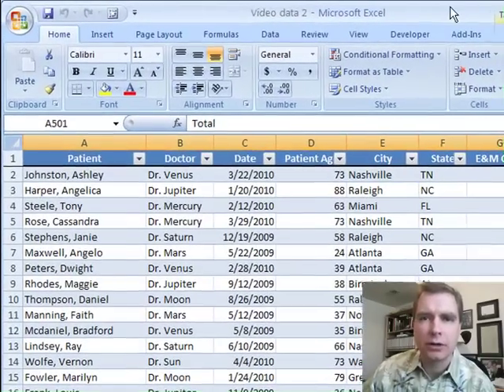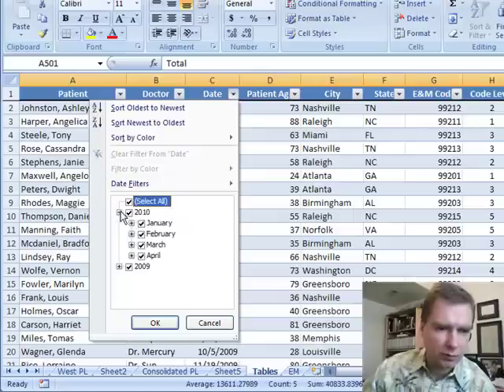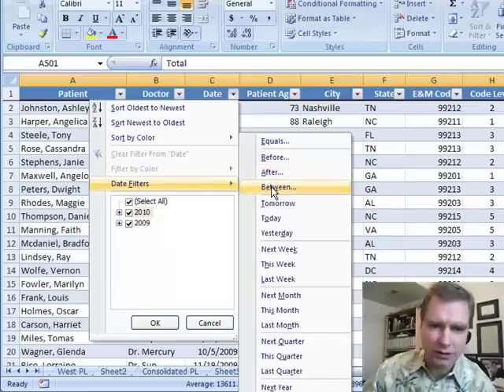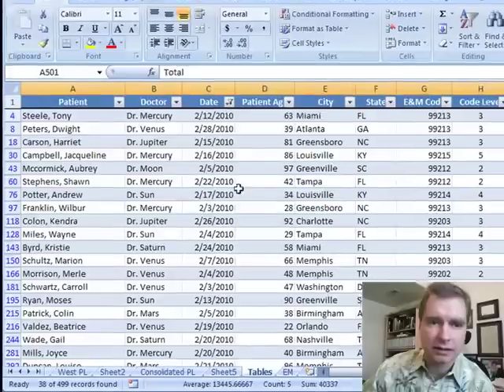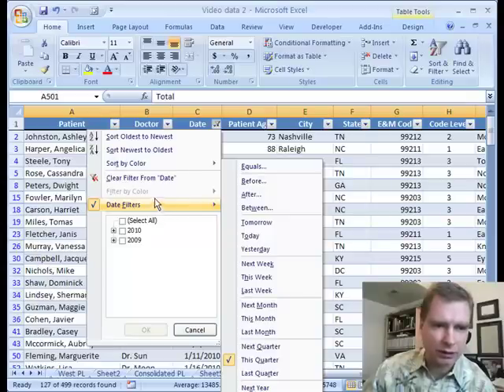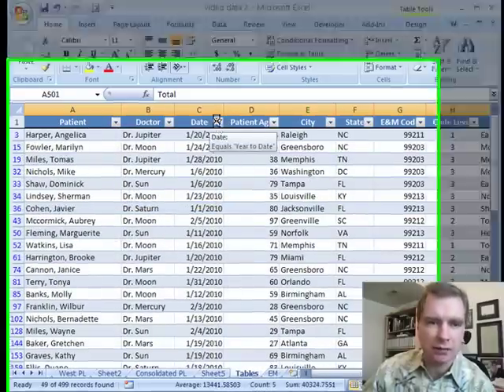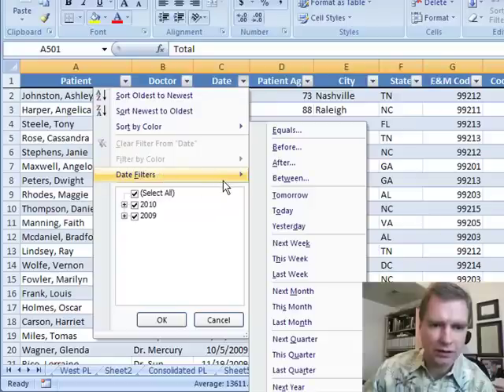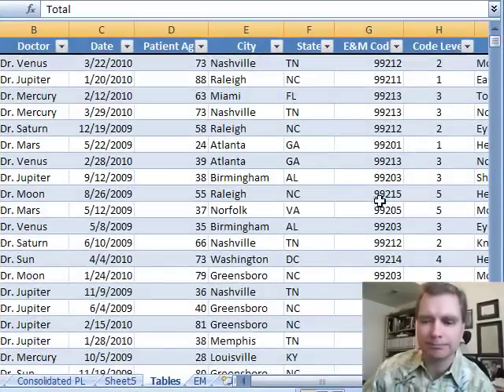Excel Video 33 Filtering Dates in Tables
Excel Video 33 demonstrates some of many methods Excel offers to filter date fields in tables.  When you filter a field containing dates, Excel recognizes the dates and customizes your filter options accordingly.  The date filtering options you're used to seeing in Pivot Tables are still there, along with a whole lot more.  In fact, the list of date filtering options is so long that my examples toward the end of the video don't fit on the page.  Follow along with your copy of Excel to see the Year to Date and All Dates in the Period toward the bottom of the menu.

One of the things I really like about date options is that when you update or add more data to your table, you can leave the filters on so that they persist in filtering new data.  In other words, if you always want your table to show this week's appointments, for example, set the date filter to This Week and then when you download, refresh, or add new data, you'll always be looking at this week, you don't need to reset the filter.